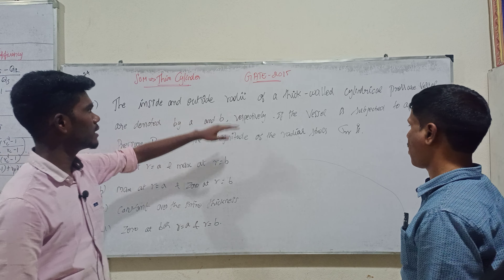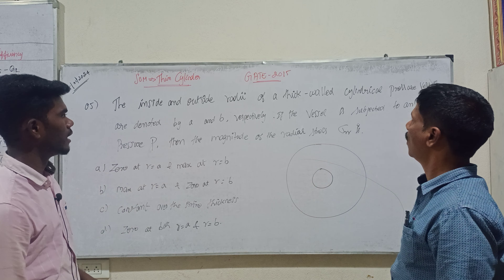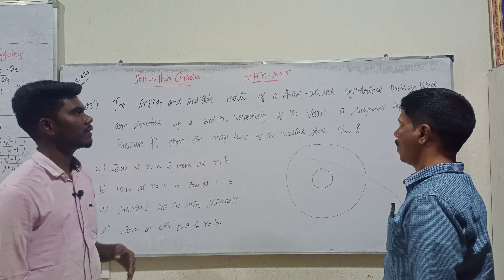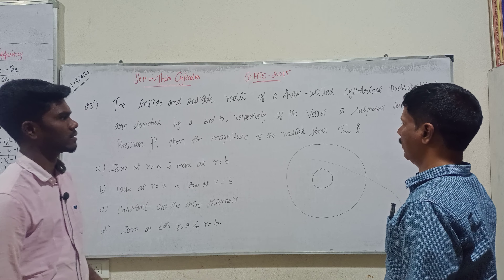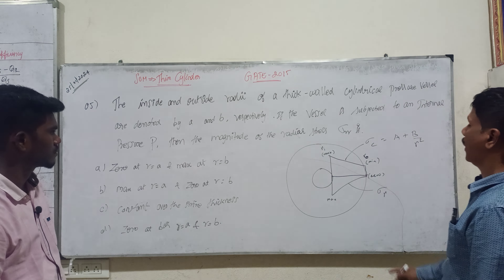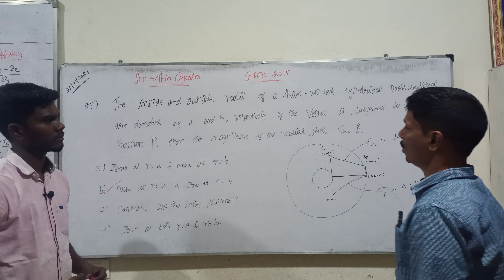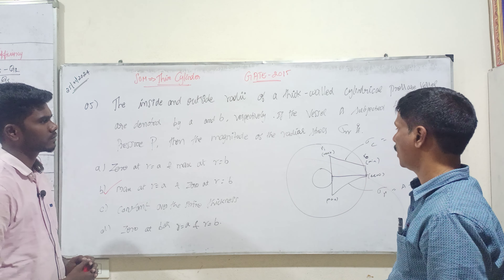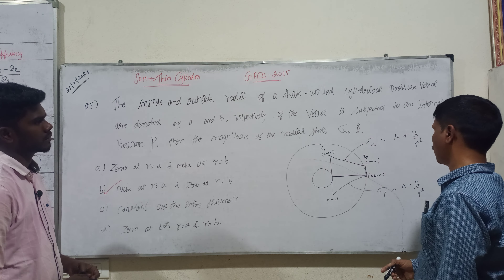SOM 108 | GATE 2015 PREVIOUS YEAR QUESTION | GATE 2024 MECHANICAL ENGINEERING PRACTICE SERIES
TOPIC - THIN CYLINDER